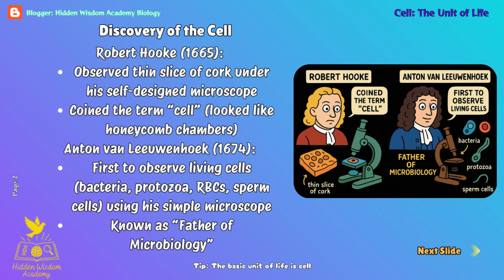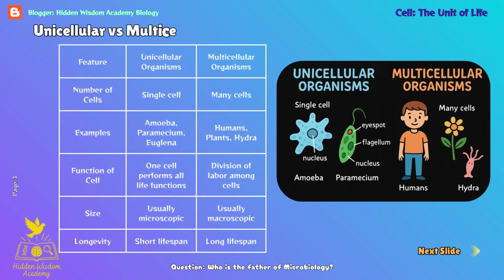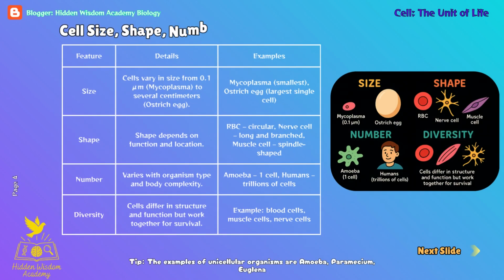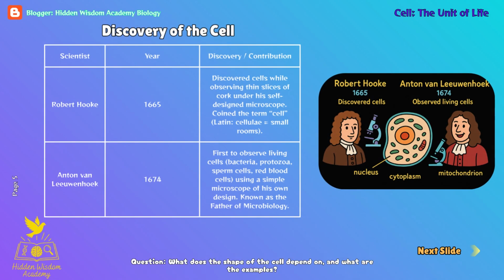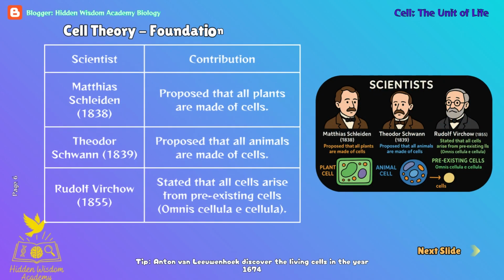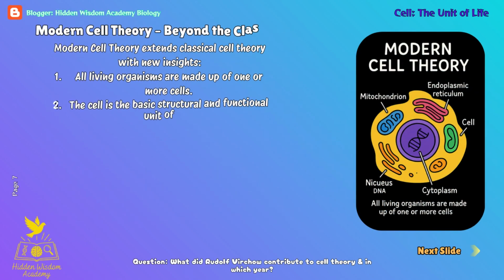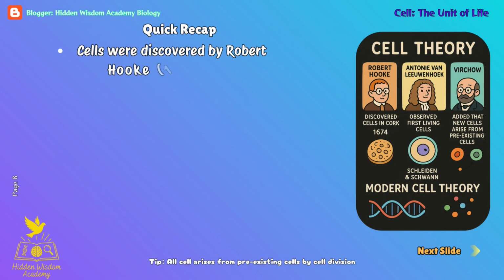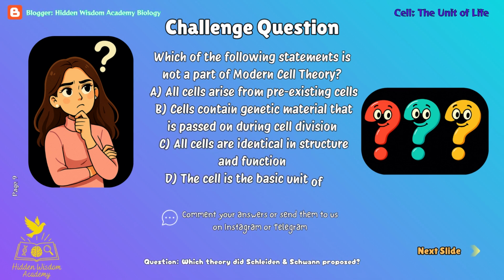Cell: The Unit of Life - Introduction to Cell & Cell Theory |NEET 2026 & Class 11 Biology| Ep 108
📘 Welcome to Hidden Wisdom Academy Biology!

In this episode, we explore the Discovery of the Cell and the Cell Theory, a foundational concept in Class 11 Biology and NEET 2026 preparation.

00:00 – Intro: What is a Cell?
00:30 – Discovery of the Cell (Hooke & Leeuwenhoek)
02:10 – Classical Cell Theory (Schleiden & Schwann)
03:30 – Virchow and the Concept of Cell Division
04:45 – Modern Cell Theory
06:15 – Quick Recap
07:00 – NEET Challenge Question
08:00 – Outro + Teaser: Prokaryotic Cell (Bacterial Cell Structure)

You’ll learn:
🔹 How Robert Hooke discovered the cell (1665)
🔹 Leeuwenhoek’s observation of living cells
🔹 The Classical Cell Theory by Schleiden, Schwann & Virchow
🔹 The Modern Cell Theory with genetic and biochemical insights
🔹 NEET-style Challenge Question to test your understanding

🎯 Why Watch?